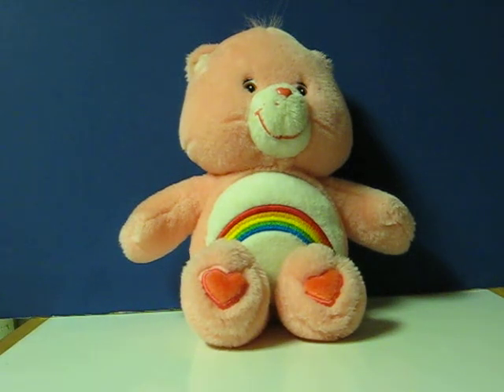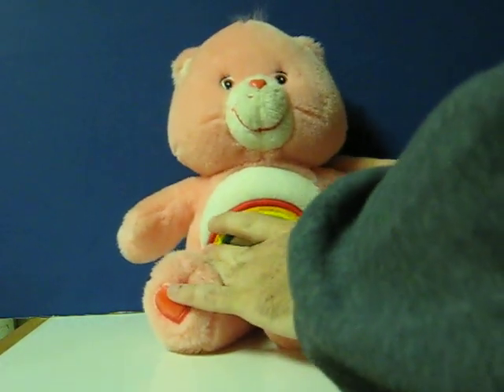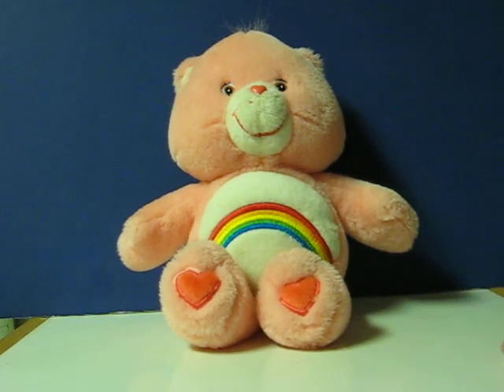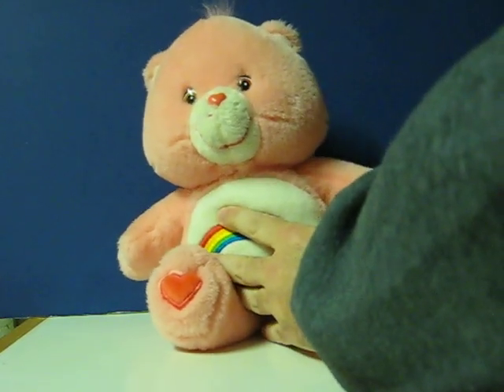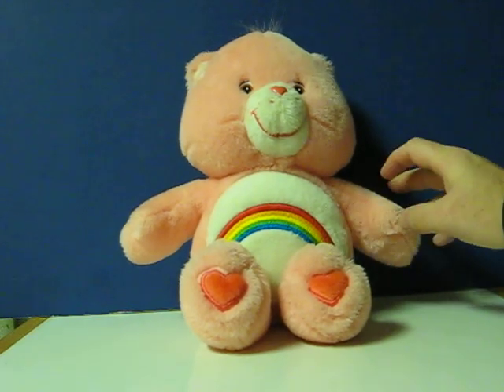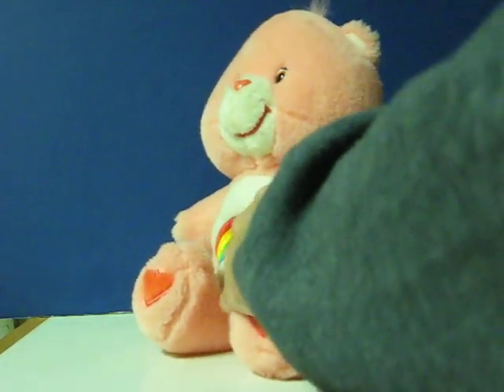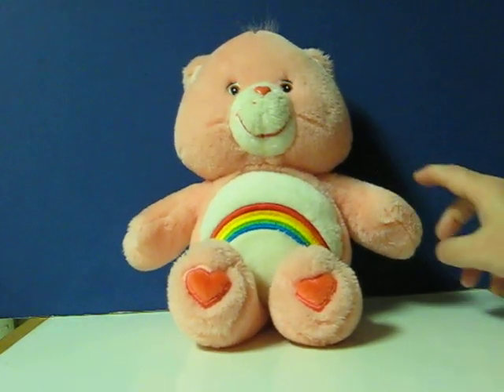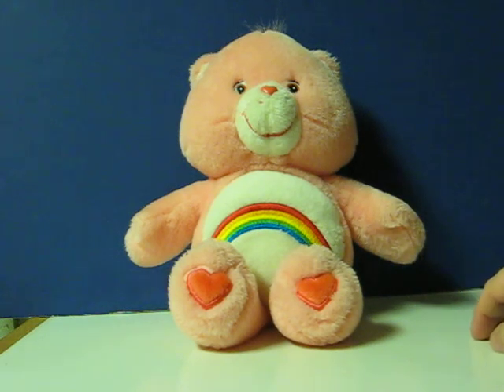Sale Item Demo - Care Bears Talking Cheer Bear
Demonstration video for a talking Cheer Bear that is going up for sale.